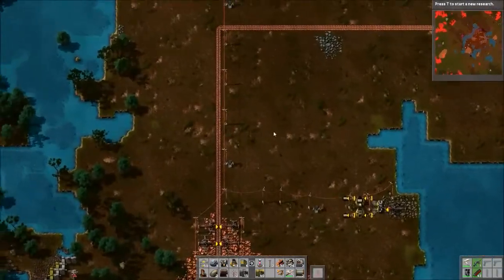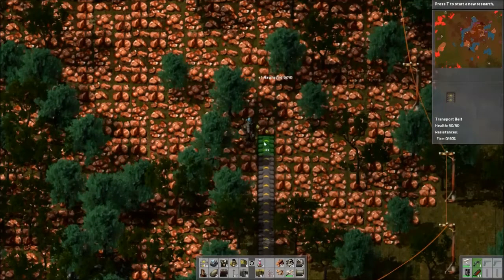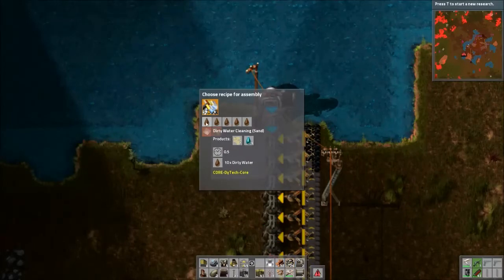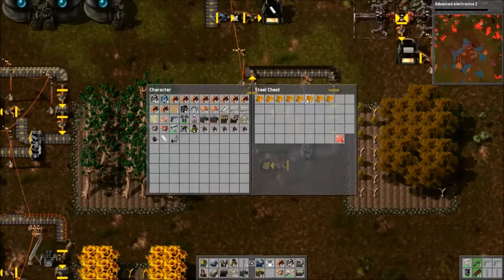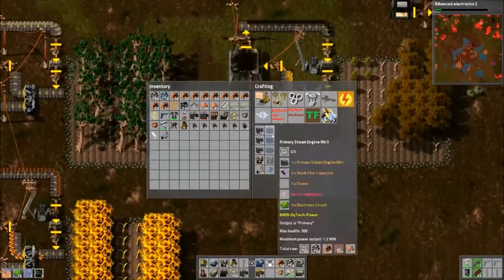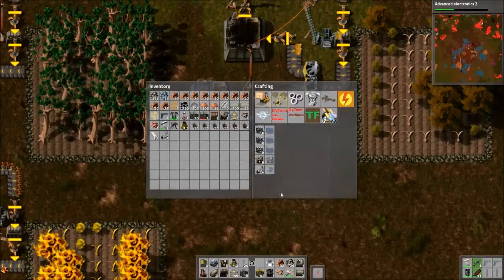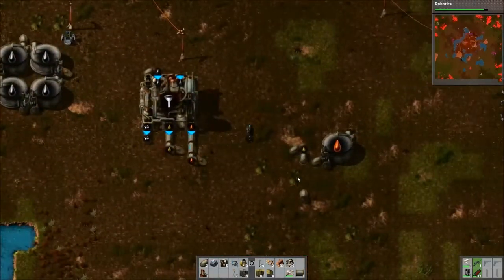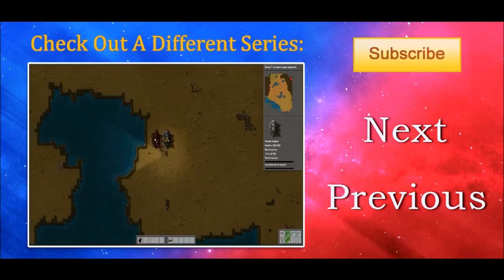Dytech Factorio Multiplayer With Oni - EP #10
Welcome to Factorio Dytech Multiplayer with Xterminator and Oninaig!

Throughout this series Xterminator and myself will be exploring the new features that the latest version of Dytech has to offer and hopefully we wont be overrun before we get a chance to see it all!

Dytech is a mod for the popular game Factorio which you can get

Dytech adds many new features to the game including new ways to generate power, new weapons, more biters (which are VERY difficult to kill), and more technology to research!